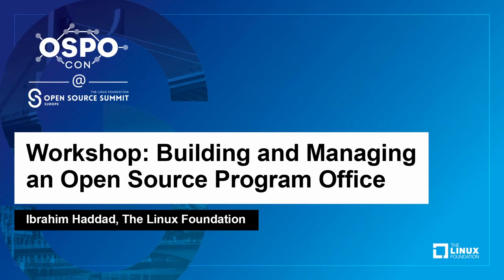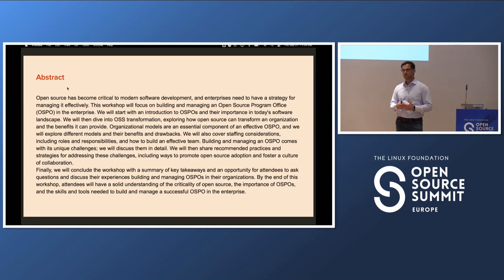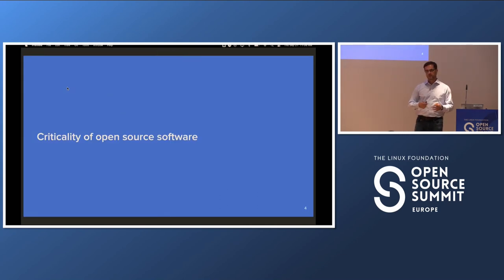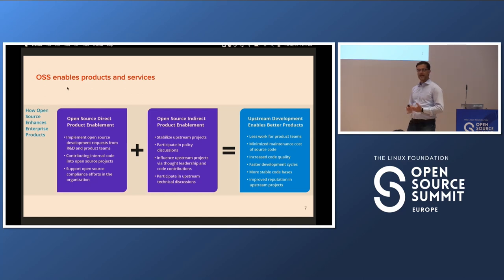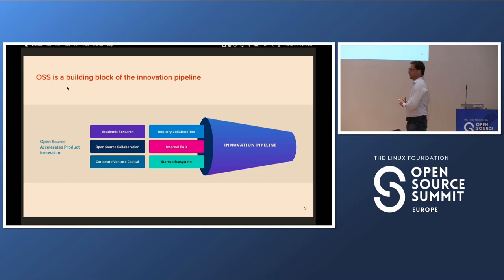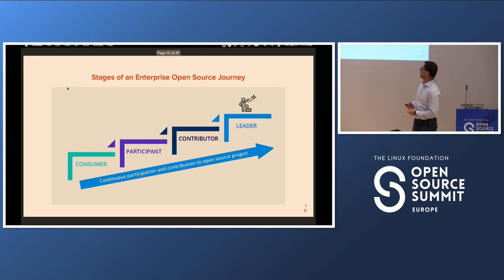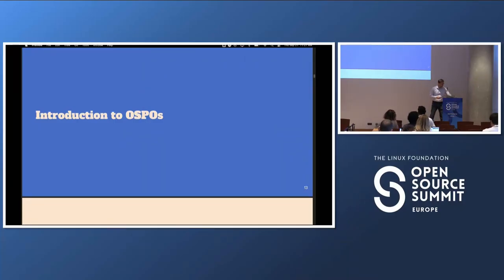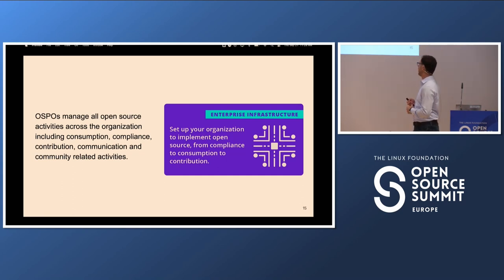Workshop: Building and Managing an Open Source Program Office - Ibrahim Haddad, The Linux Foundation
Open source has become critical to modern software development, and enterprises need to have a strategy for managing it effectively. This workshop will focus on building and managing an Open Source Program Office (OSPO) in the enterprise. We will start with an introduction to OSPOs and their importance in today's software landscape. We will then dive into OSS transformation, exploring how open source can transform an organization and the benefits it can provide. Organizational models are an essential component of an effective OSPO, and we will explore different models and their benefits and drawbacks. We will also cover staffing considerations, including roles and responsibilities, and how to build an effective team.Building and managing an OSPO comes with its unique challenges; we will discuss them in detail. We will then share recommended practices and strategies for addressing these challenges, including ways to promote open source adoption and foster a culture of collaboration.

Finally, we will conclude the workshop with a summary of key takeaways and an opportunity for attendees to ask questions and discuss their experiences building and managing OSPOs in their organizations. By the end of this workshop, attendees will have a solid understanding of the criticality of open source, the importance of OSPOs, and the skills and tools needed to build and manage a successful OSPO in the enterprise.